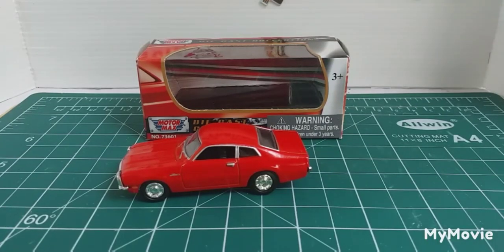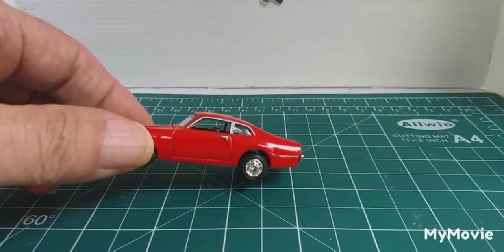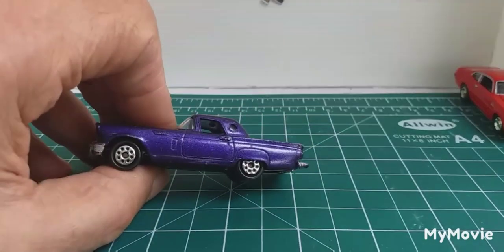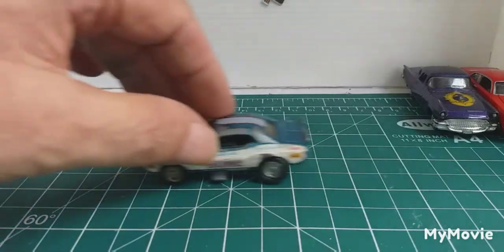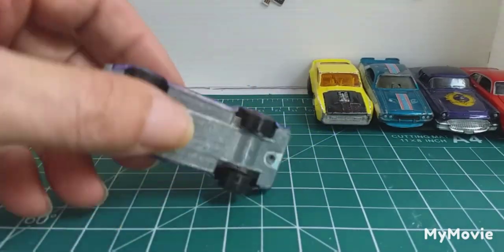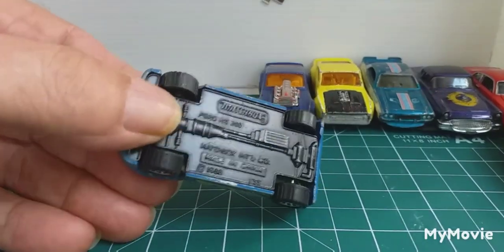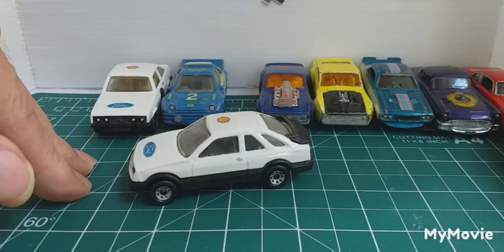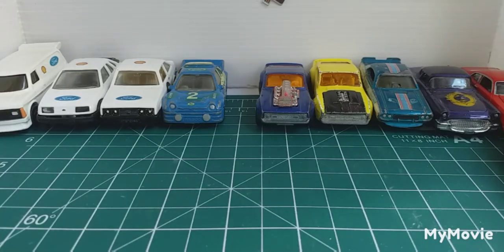CHALLENGE Diecast Loonie FAST FORDS